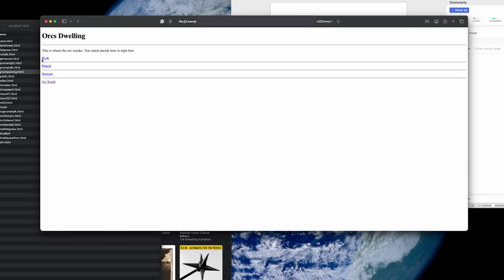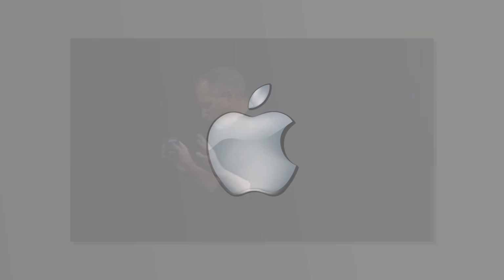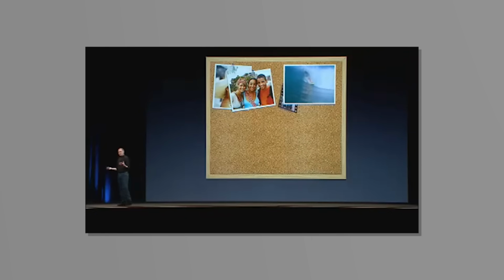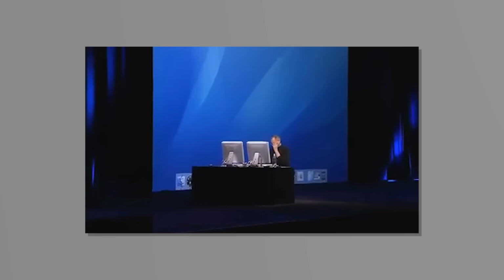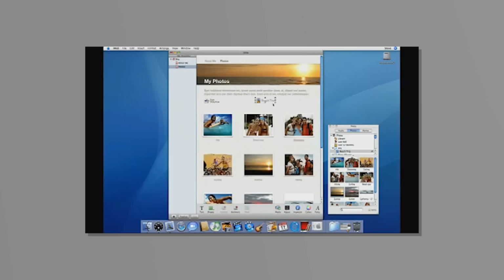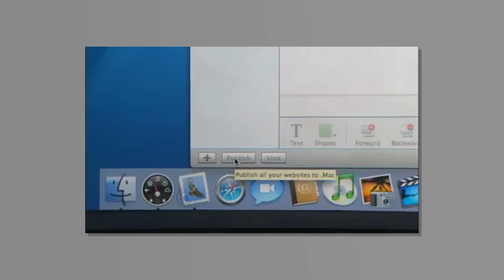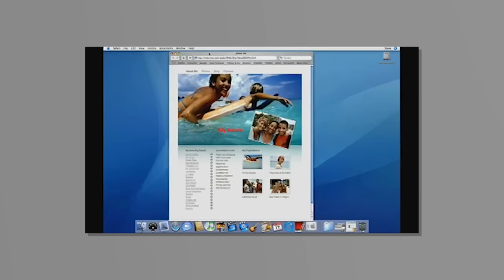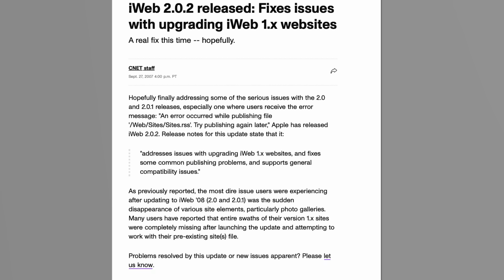iWeb: Apple's Forgotten Web Designer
Video Details:
00:00 Intro
00:12 Start
00:48 Background
02:33 Who?
03:57 iPhoto Rant
05:23 iWeb at Macworld 2006 and Jobs' Demonstration
10:33 iWeb, .Mac & MoblieMe
11:55 Why am I not demoing the software?
12:55 iWeb & How it is remembered today
13:33 Why Social Media replaced iWeb

Music used (forgot to add this within the video)
Noki Bay, Mario Sunshine
Town with no name main theme
Honeyhop Galaxy, Mario Galaxy 2
Kalamari Desert, Mario Kart 64
Retro Beat 2, Josephq772

Equipment and Editing software:

Microphone:
Blue Snowball iCE
Computer:
Mac Mini M4
Monitor:
Dell S2725QS

Editing Software;
Adobe Premiere
Audacity
Adobe Photoshop